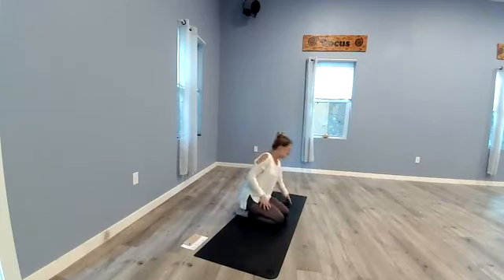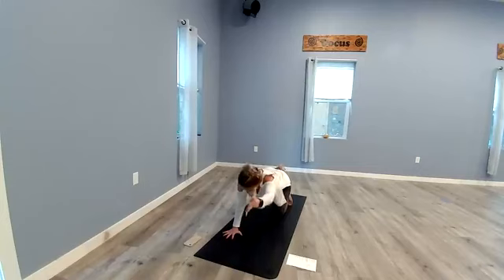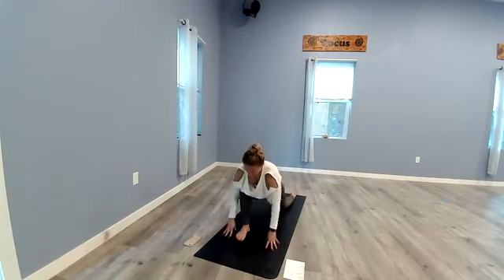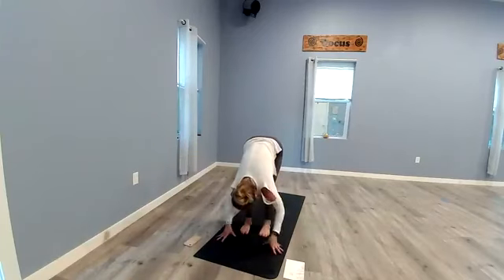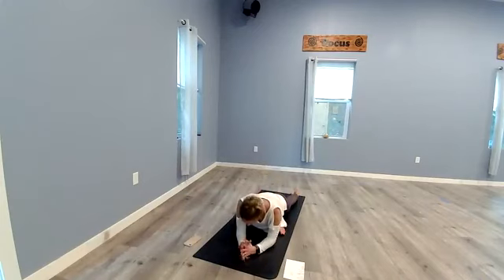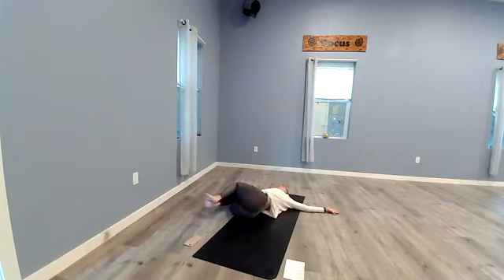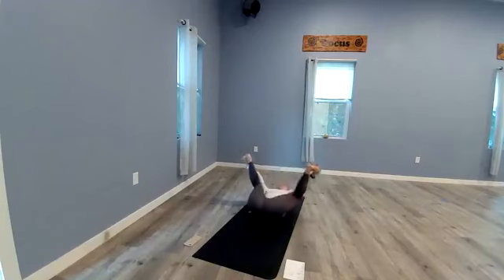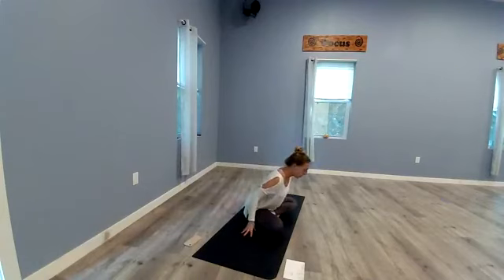All Levels with Autumn 5.21.2020 | Yoga Den Charleston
All Levels with Autumn of Yoga Den Charleston & Core Studio, LLC. We hope you find this video helpful; we look forward to sharing more with you again very soon.

About Yoga Den:
Established 2014 | Yoga & Barre Classes for EveryBODY, Everyday | Family, Youth & Seniors | First Class Is Free for Locals! | North Charleston's premier yoga studio.